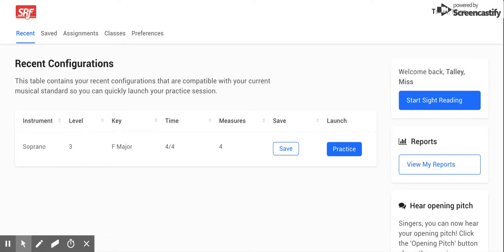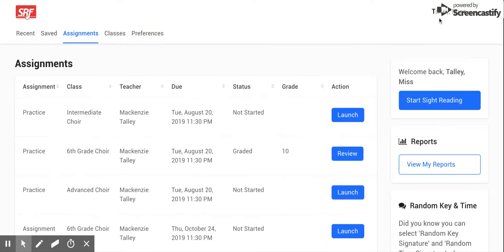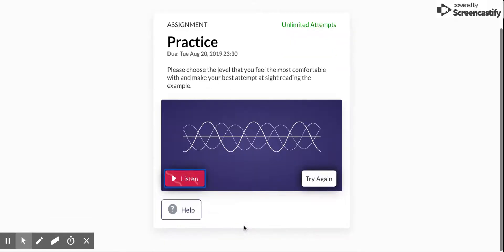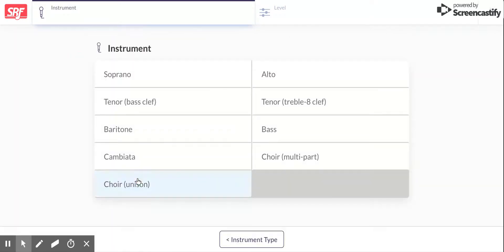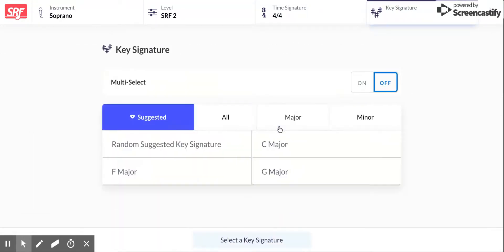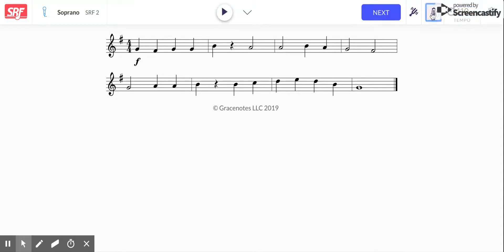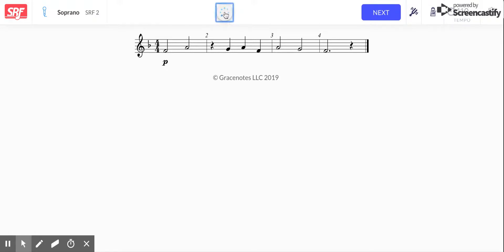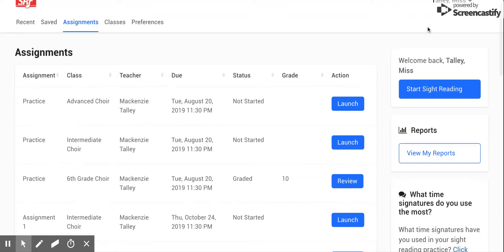SightReading Factory Student Account Tour